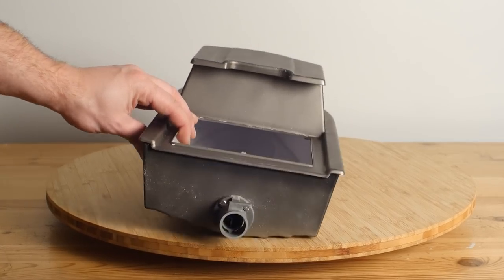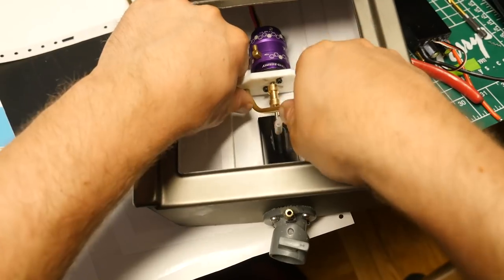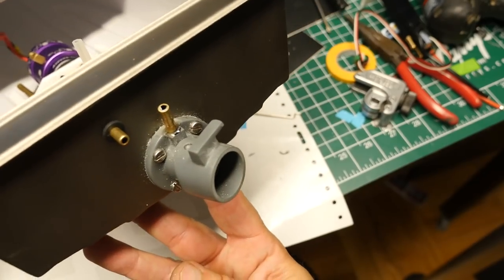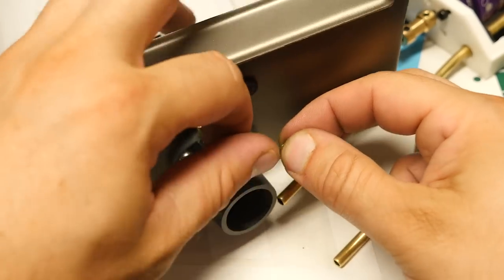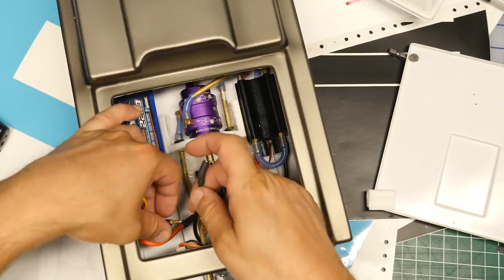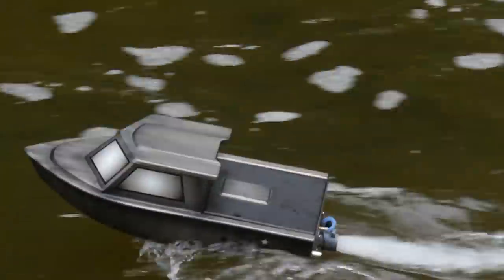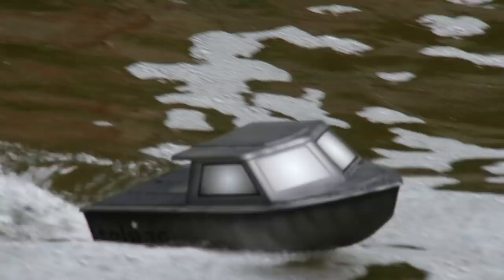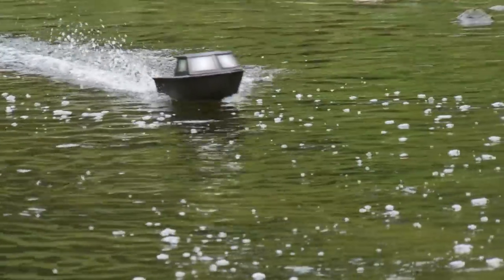RC JETBOAT BUILD - WAYYY better than a NQD (PROPLESSRC)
Check out Proplessrc for sweet hulls!!

- cheapest radio, can mod to 8 channels
- DRIFT GYRO

Help out my channel! need something from amazon?
use this link!